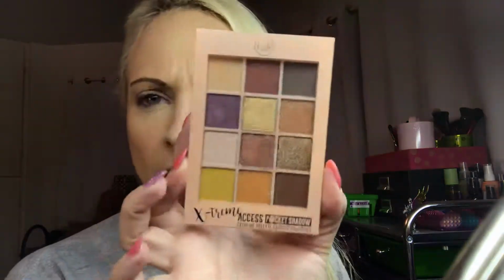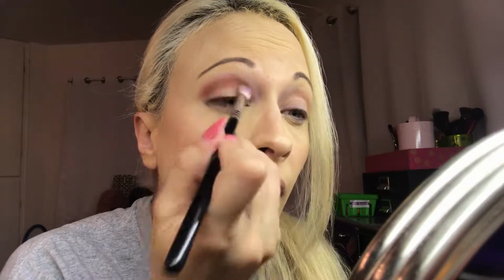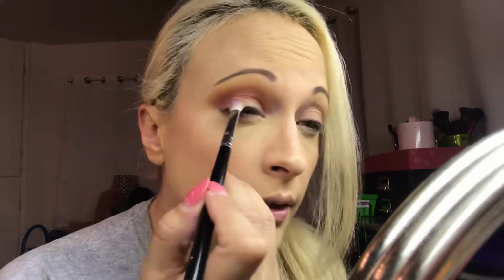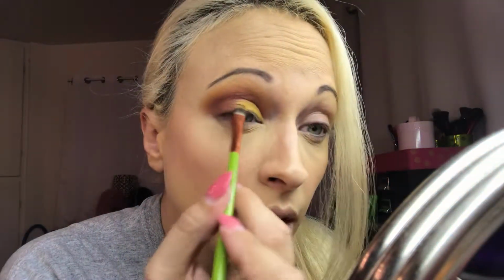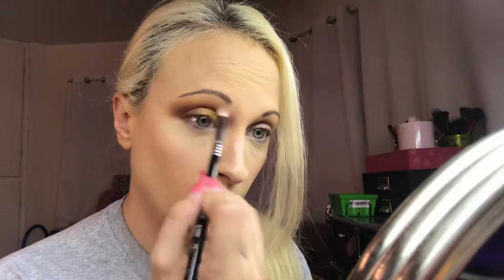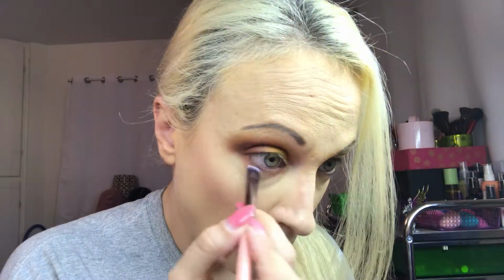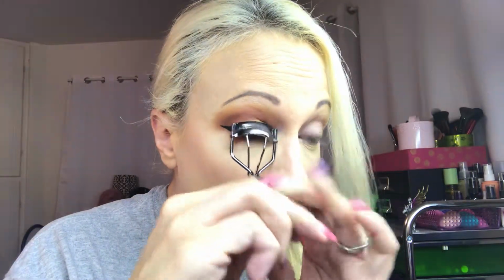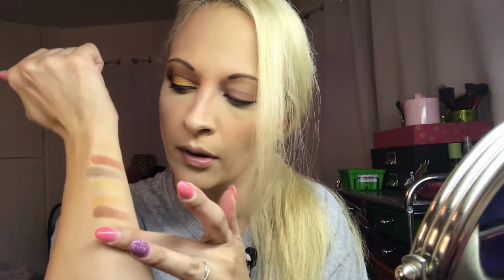JCat Beauty Eyeshadow First impression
This is the xtreme pocket shadow palette in Walk of Stardom. It’s a very fall themed color schemed palette. This is a first impression and the only jcat product I’ve tried. Retails- $6.99